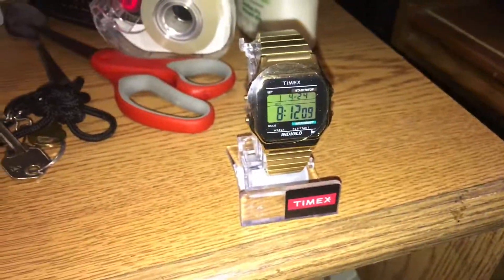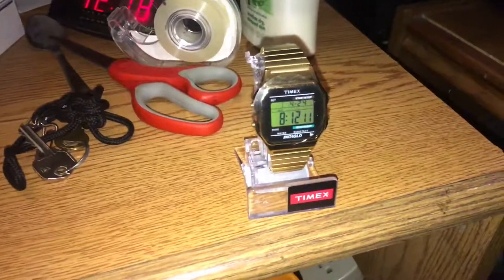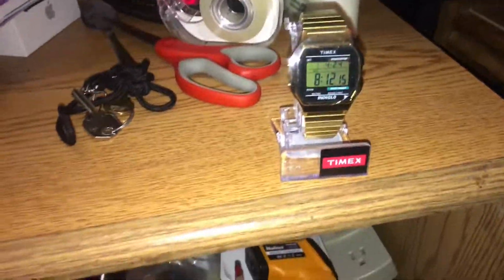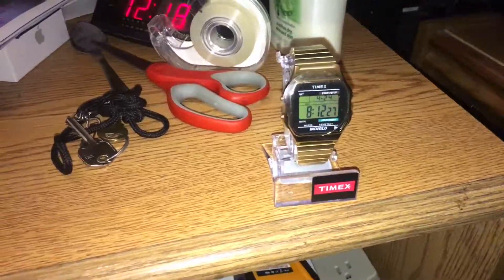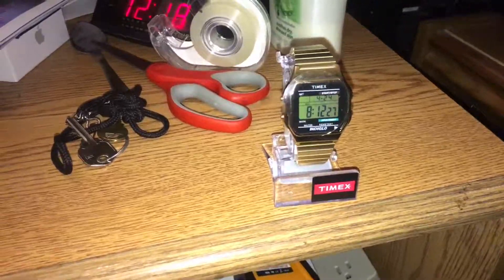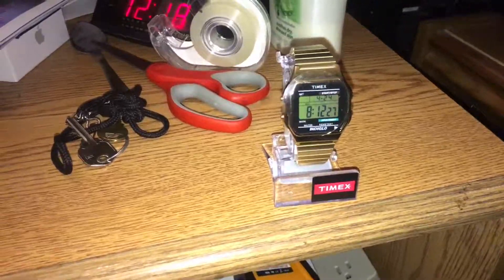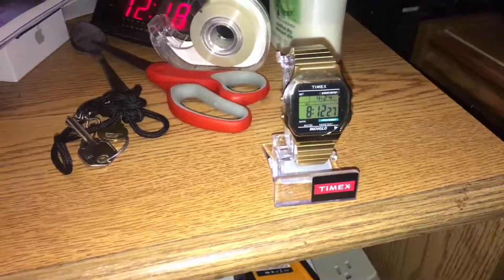Official watch ⌚️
This is the one I've been looking for and now I got it Gold tone digital 80s remake watch